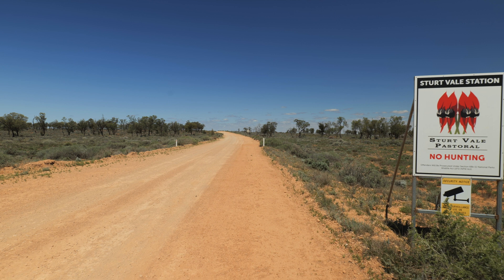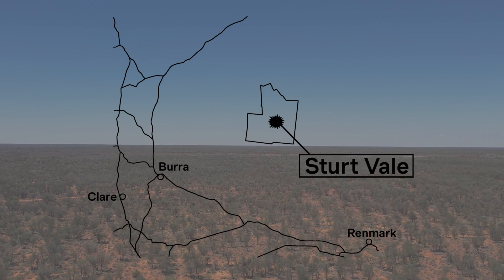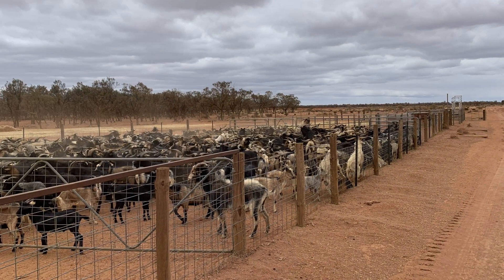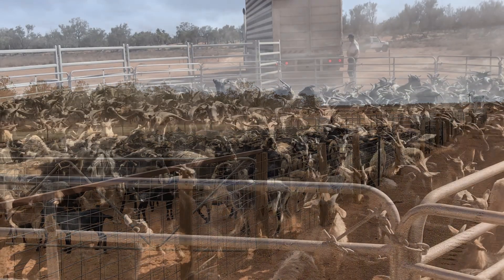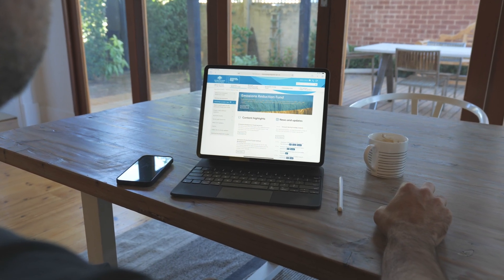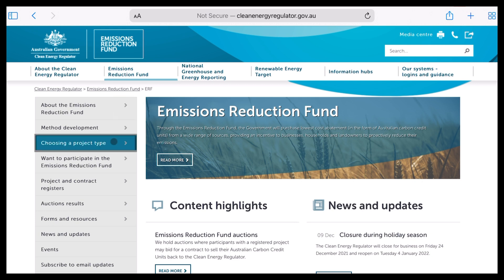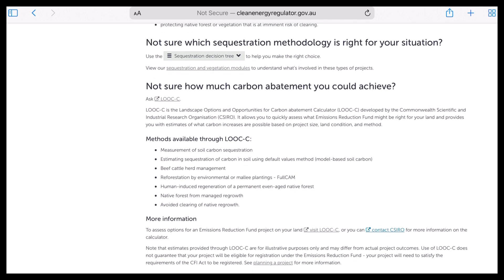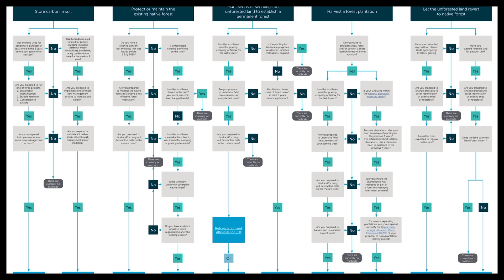How to register a successful carbon credit project | Case Study | Ep 3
Want to know more about the process behind a successful carbon credit project?

In this case study we not only explore the Regenerative Agriculture strategies employed at Sturt Vale Station, however also dive into the carbon credit project application process, what project types are available to land managers, and what carbon credit markets are in existence today.

Our Case Studies:
Our case studies aim to explore the motivations, strategies and outcomes of farmers who have already ventured into regenerative, sustainable, biodynamic or holistic agriculture in some form. The intent is to inspire farmers to explore new ways of managing their land to improve overall soil health, sequester more carbon, reduce risk and increase profitability.

Every location has its own unique challenges and operational requirements, don’t take what you see in the case studies as a given they will work for you. Simply take the inspiration from the films into your own research and consult with experts in the field before making any changes to your operation.

Chapters:
0:00 Intro
0:30 About Sturt Vale
1:25 Regenerative Strategies
2:56 Carbon Credit process
5:08 Carbon Credit markets
5:56 Why this is important